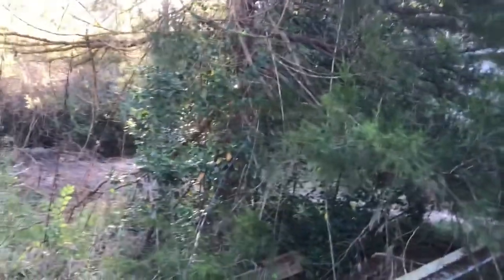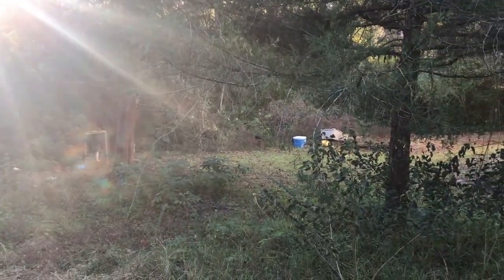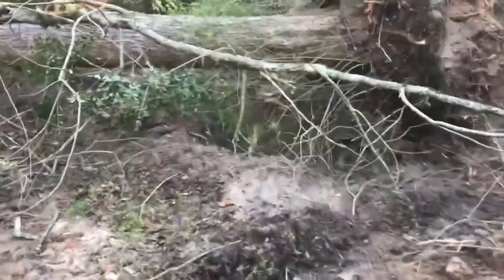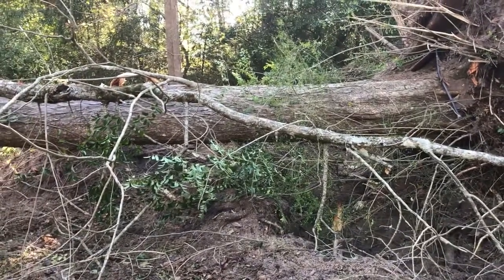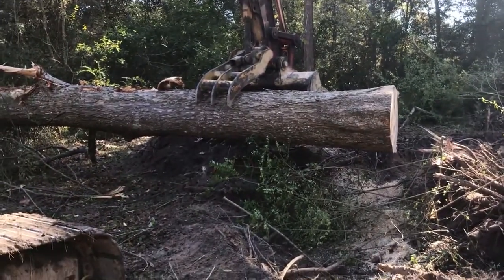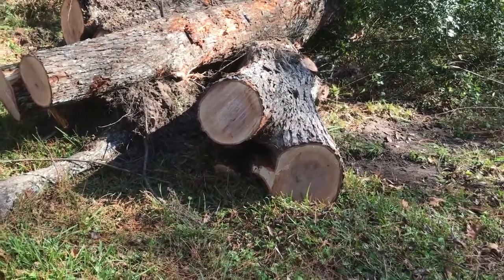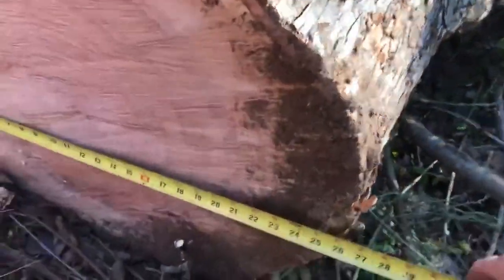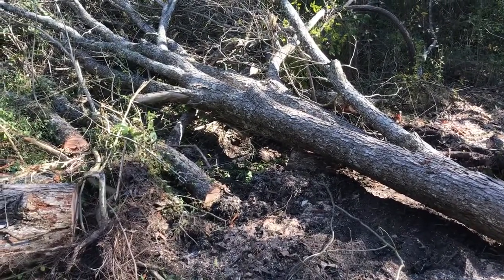Harvesting the Most Perfect Pecan Tree!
Facebook: KB Custom Cabinets and Woodworking

I almost passed on this tree, but it was too perfect!

Pecan grows all over down here. Heck, it's the state tree of Texas! But it's notable for forking very low, and then forking awesome. The tree will get huge, but it's not always easy to find long clean logs. When I walked up to this tree, I felt like it had to be a pine, the way it shot straight up nearly 30 feet to the first major fork. And even then, that fork was more branch off one side, with a fairly dominant trunk continuation.

Long story short, I'm pumped to have this tree! It will make for some beautiful long slabs, and plenty of good 12' boards off the sides too!